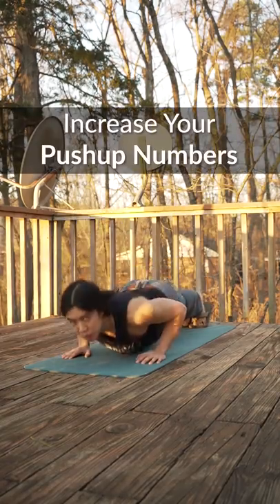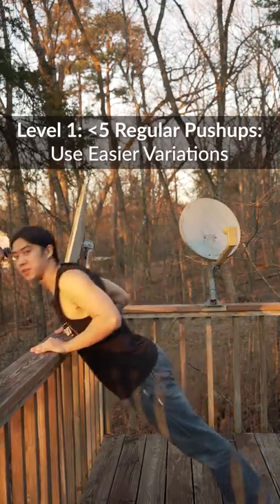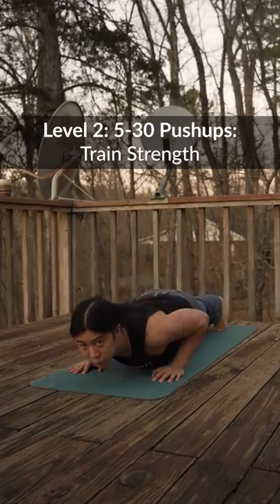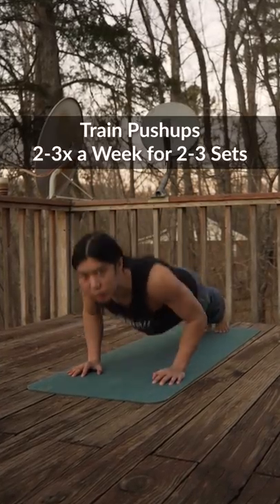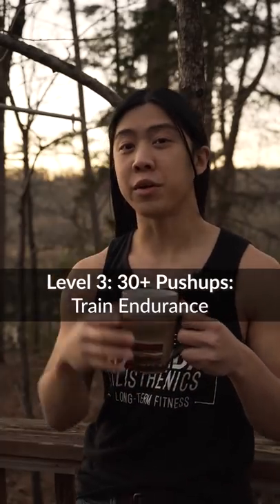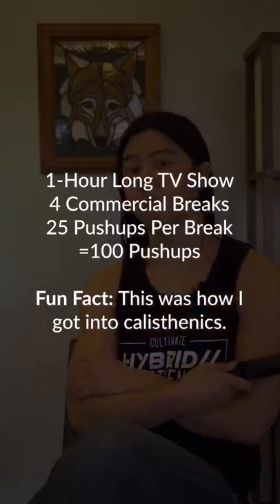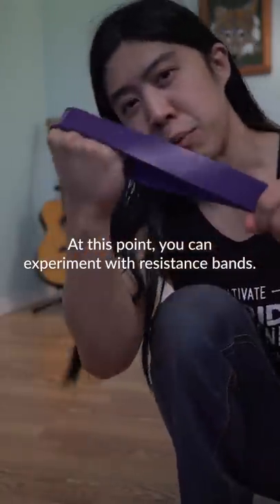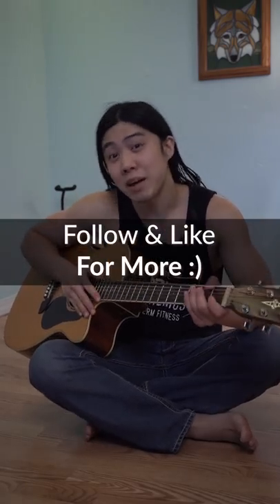How to Do More Pushups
I get asked how to do more pushups all the time.

The answer depends on your current fitness level.

If we can't do a regular pushup yet with proper form, or can't do more than 3-5, I recommend practicing with easier variations, like the wall pushup, incline pushup, or kneeling pushup!

If you can do between 5-30, I recommend using pushups to train the strength of your horizontal push.

If you can do more than 30, pushups become more of an endurance exercise, in my opinion. Factors like how you've eaten and how you slept will begin to influence your numbers more and more.

In this case, you can start to practice your pushups more and more often. Every other day, or even every day (I recommend leaving one day for rest).

I hope this can help you!